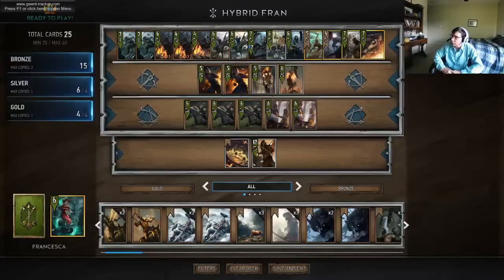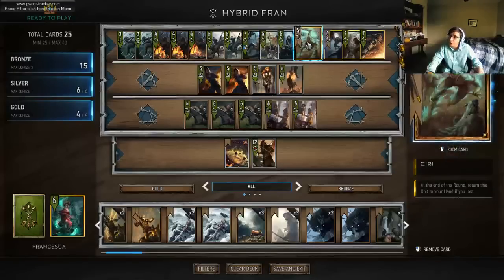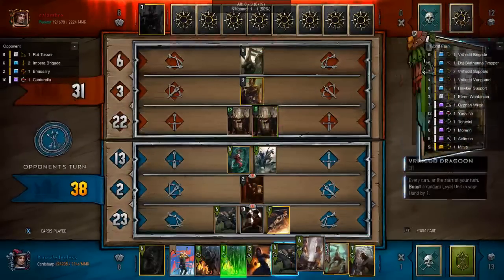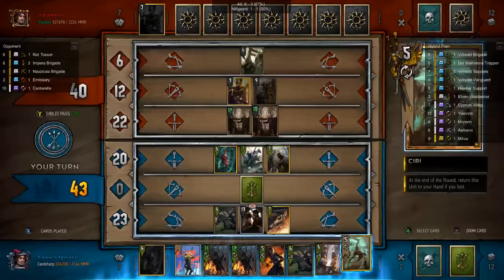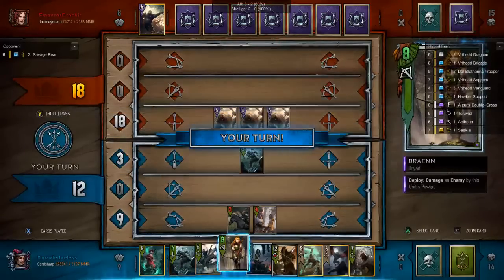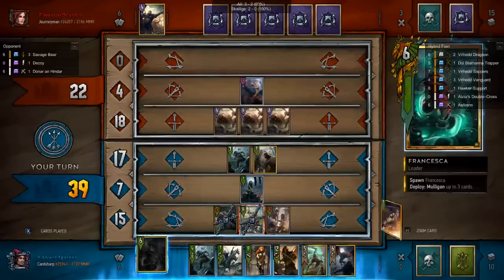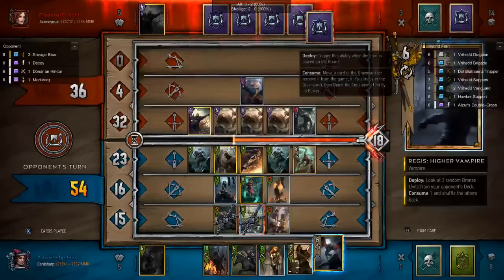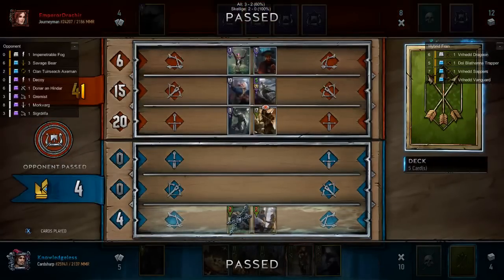[Gwent] Ultimate Hybrid Fransesca Deck and Guide